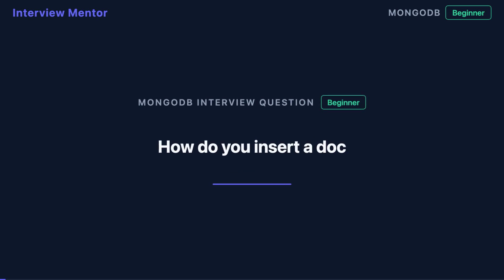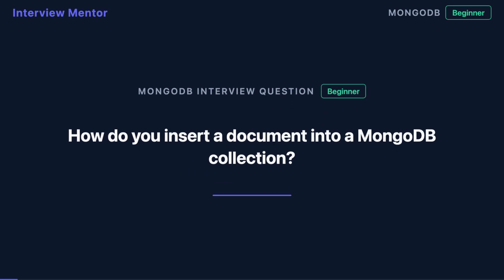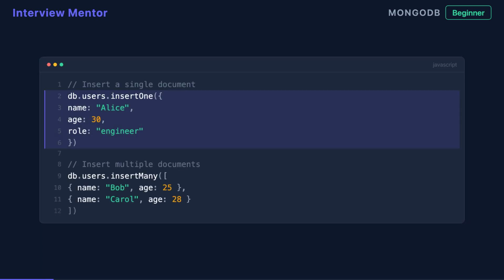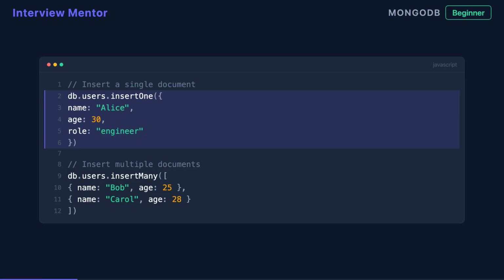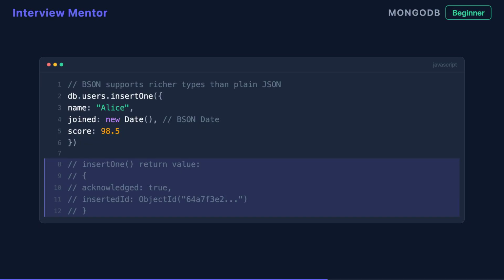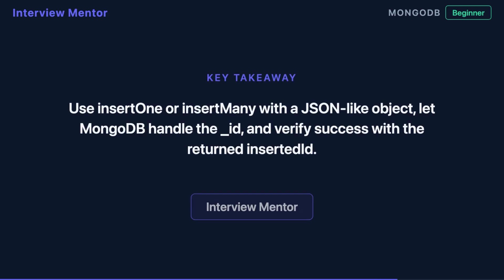How to Insert a Document into MongoDB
Learn how to insert documents into a MongoDB collection using insertOne() and insertMany(). This beginner guide covers correct syntax, MongoDB's auto-generated _id ObjectId field, BSON document structure, and how to read the result object returned after a successful write.